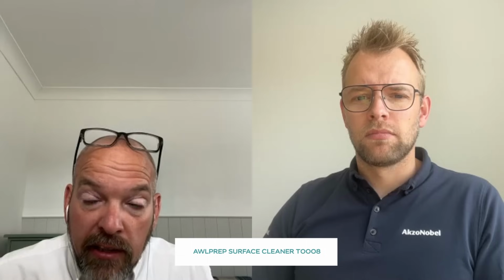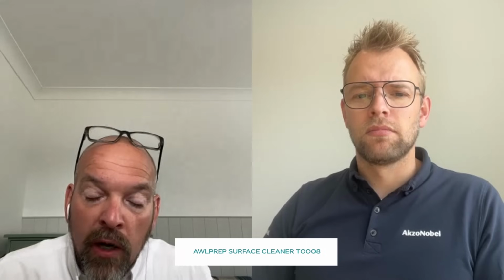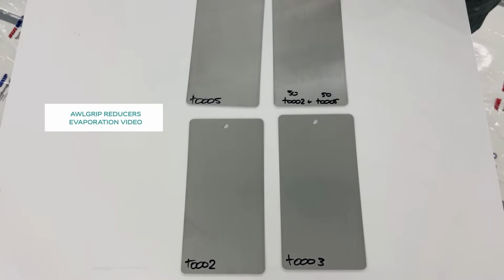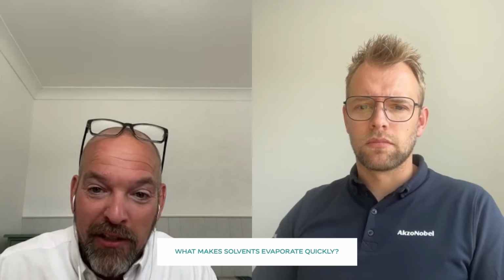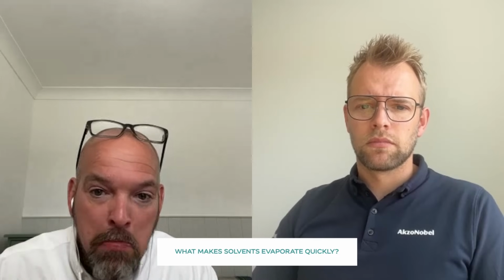AkzoNobel Yacht Coatings and Coffee - Reducers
Welcome to AkzoNobel Yacht Coatings and Coffee.  We will be highlighting key products and systems from an applicators point of view. This series provides additional information on application techniques, equipment setup, and other tips to help you achieve the best results using AkzoNobel Yacht products.

In this edition of AkzoNobel Yacht Coatings and Coffee - Richard Jennings and Kees den Hollander discuss Reducers.